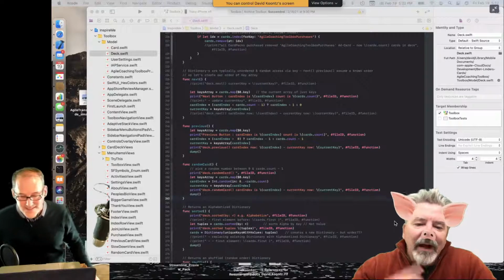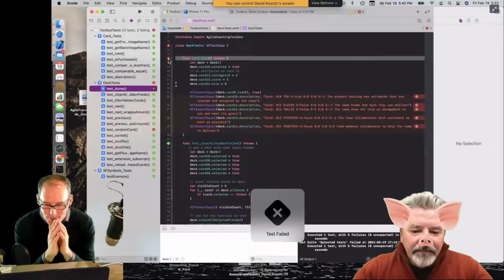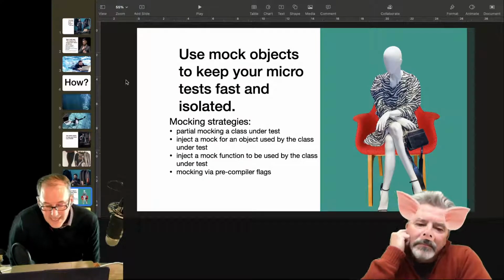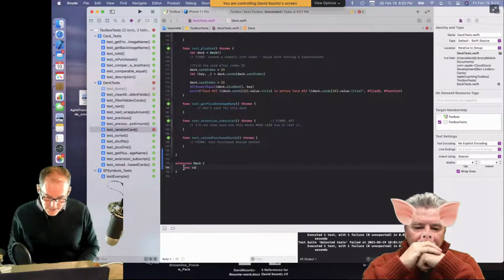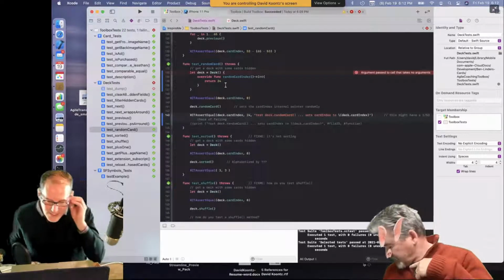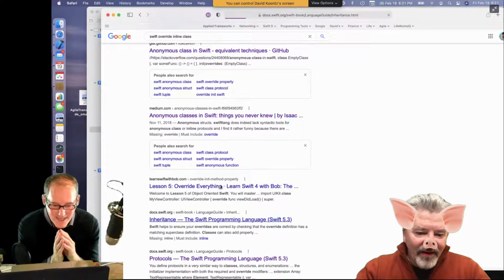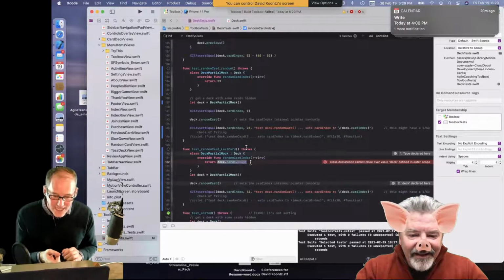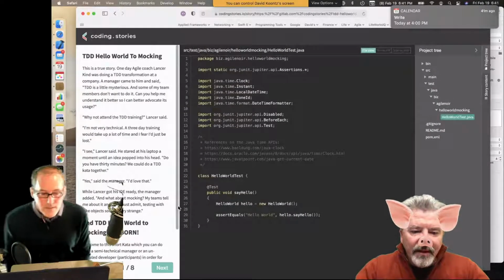Episode 16, iOS: Reverse TDD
David switches to coding on his Inspire! Me card project and wants to add unit tests. Since his code is already written, then how do add high quality unit tests in a test driven manner? Lance introduces Reverse TDD. Tailor Swift calls in and drops some information about mocking.